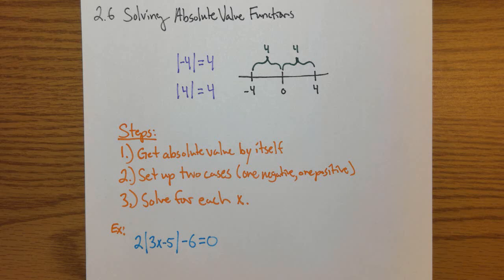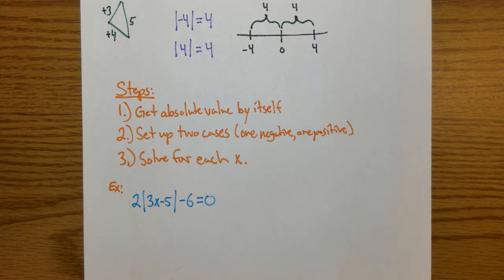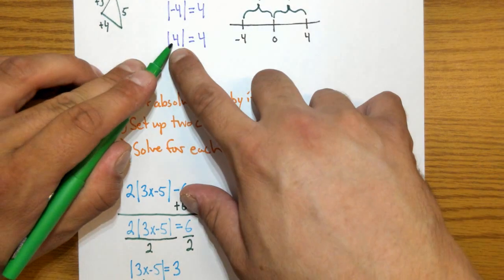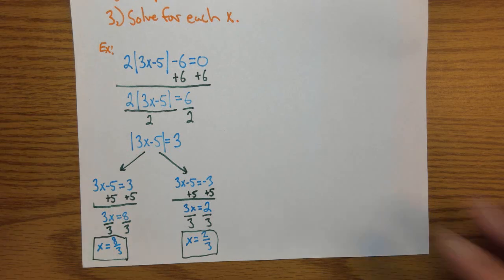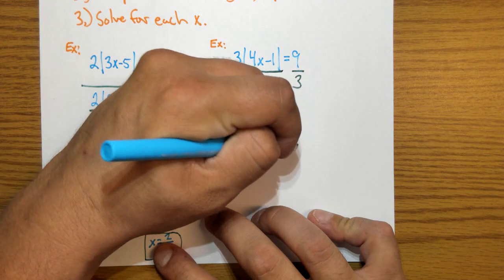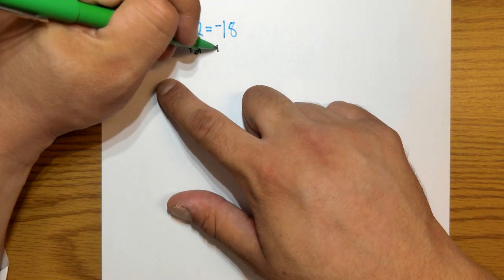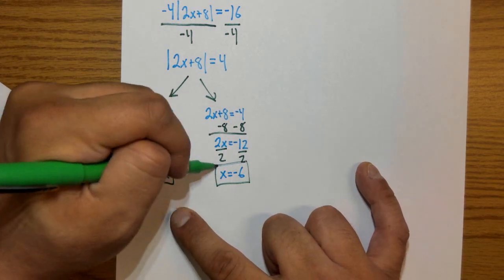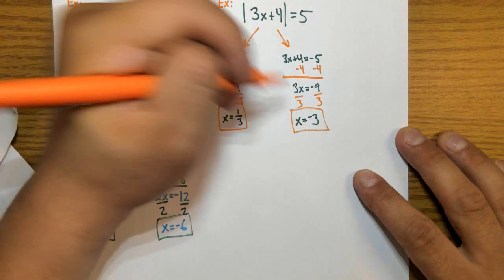2.6 Solving Absolute Value Functions